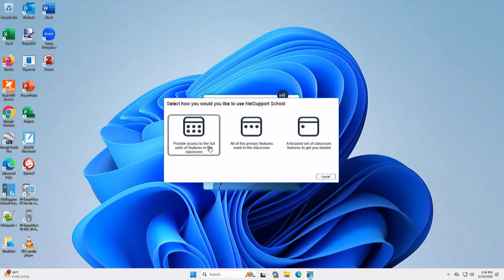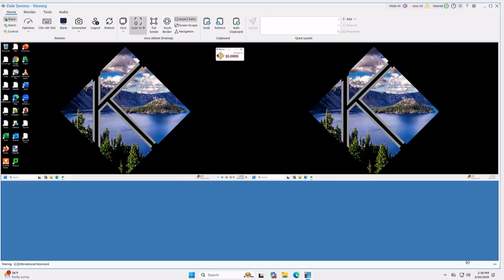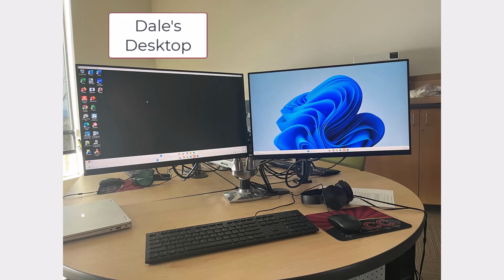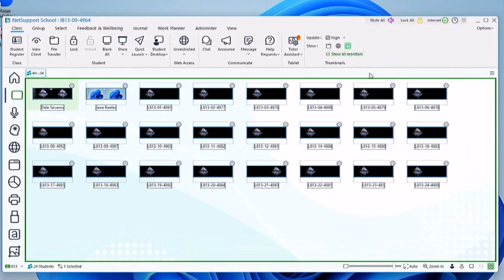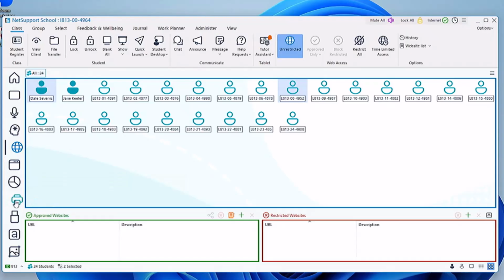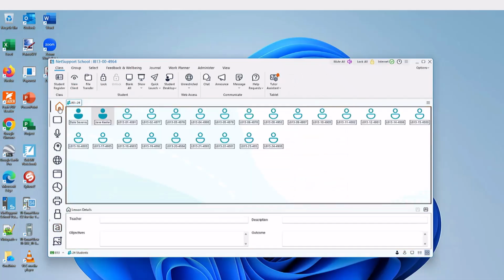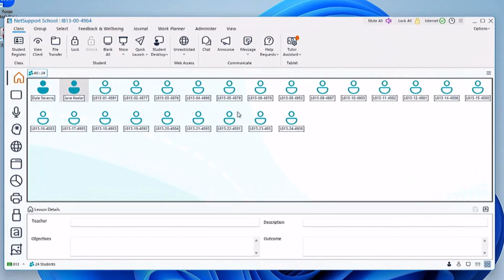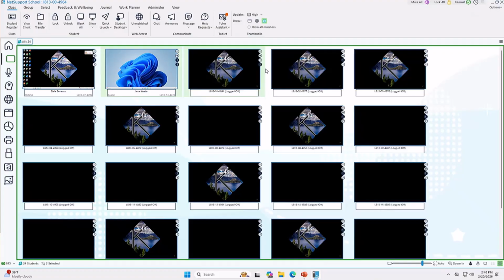FACULTY: Using NetSupport in KCC's Computer Labs